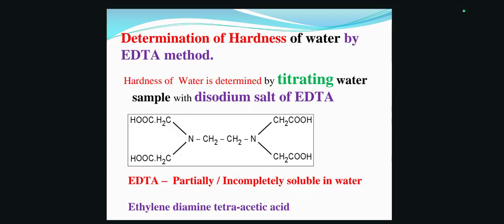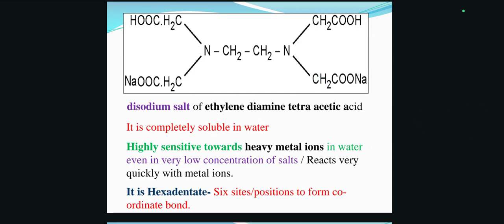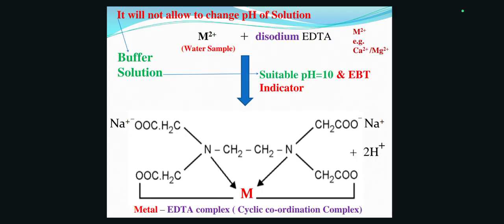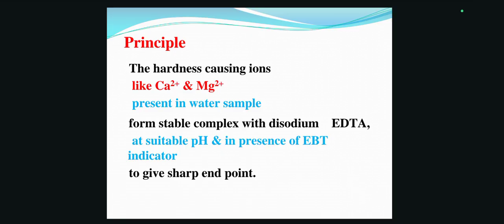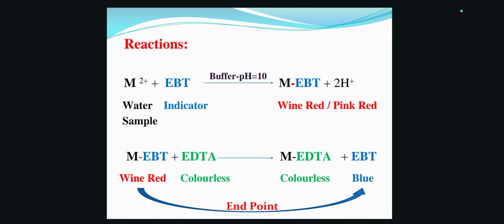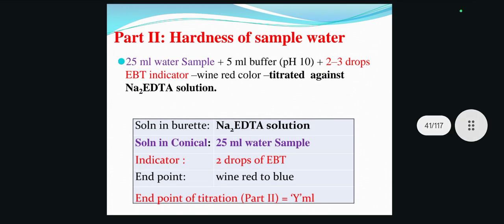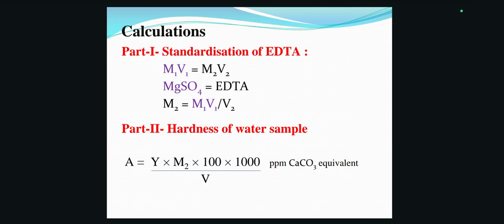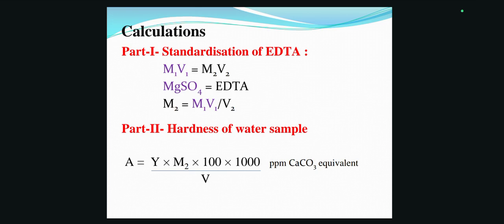3. Water Technology-Hardness Determination by EDTA method, By Dr. Anil G. Darekar